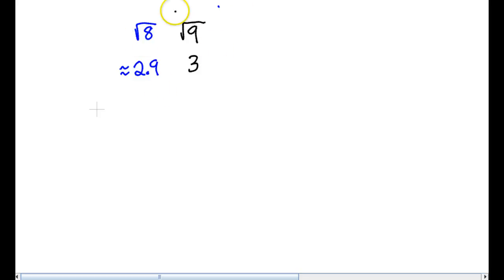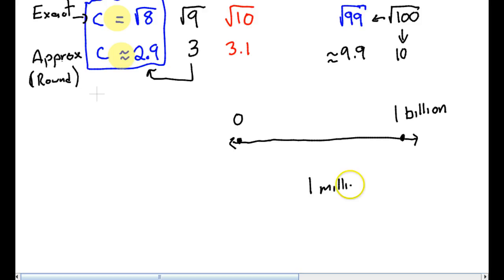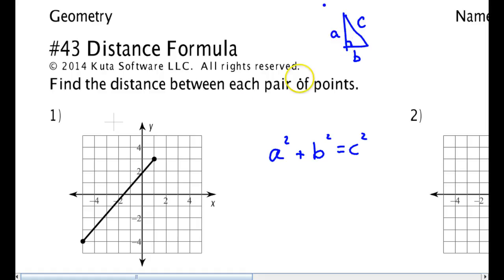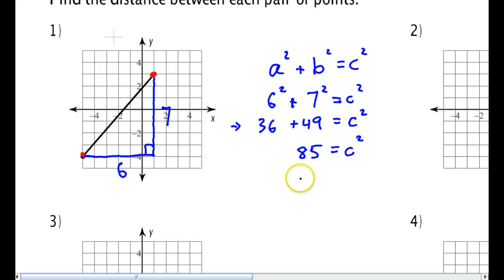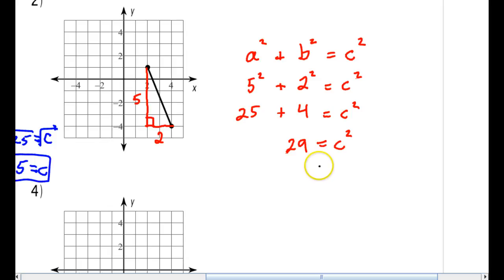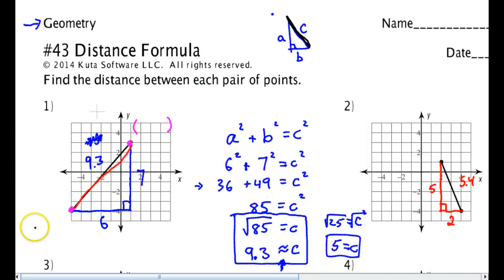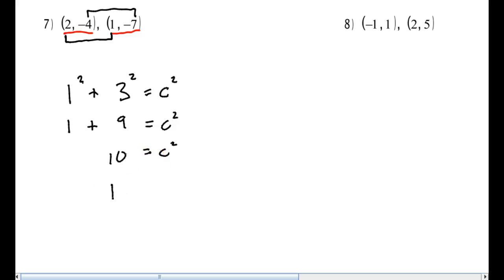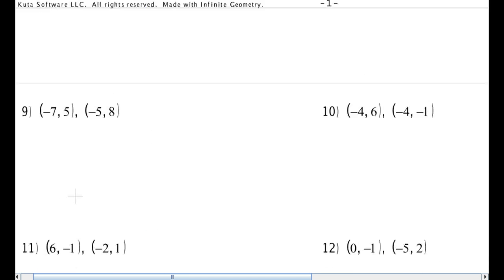2014.05.13 #43 Distance Formula [alg.1]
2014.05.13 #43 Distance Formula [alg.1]